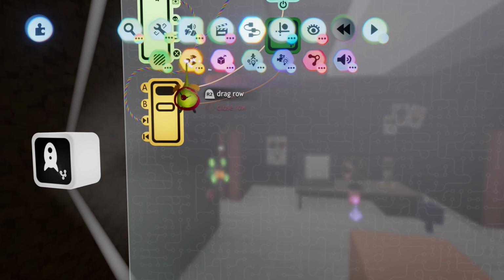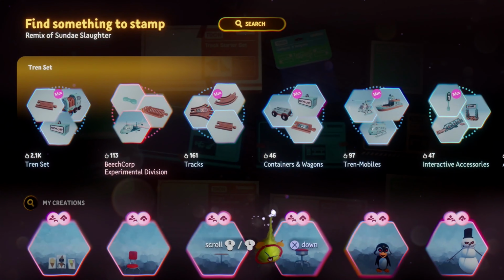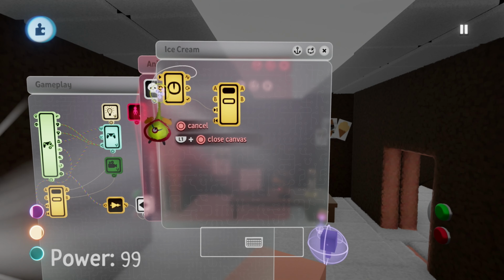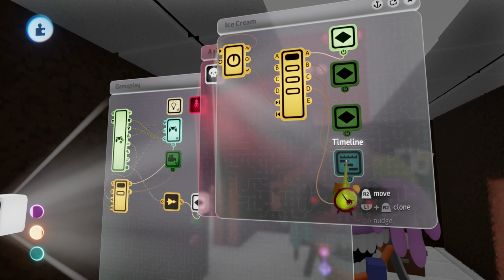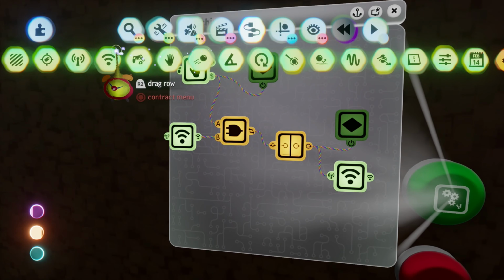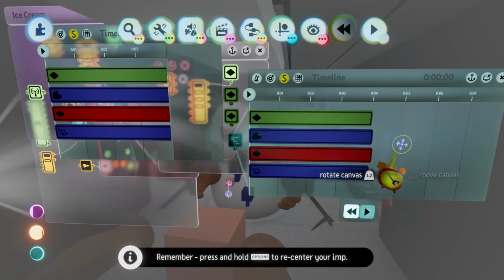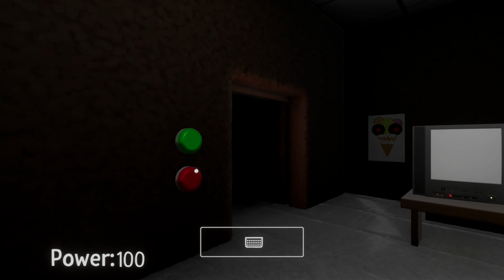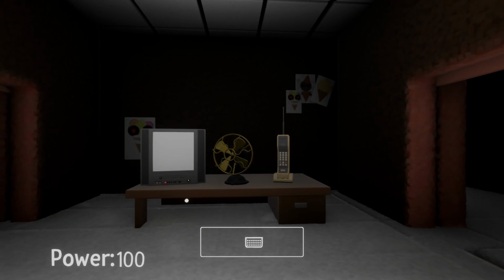How To Make A Five Nights Horror Game In Dreams PS4 [PART 4]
intro 0:00-2:12 Camera transition fix
2:12-3:55 Fog Lighting
3:56-10:10 Animatronics teleport
10:11-14:04 Jump Scare
14:05-16:28 Door Logic
16:33-24:26 More logic
24:27 Outro

Welcome back to our journey of crafting a spine-chilling Five Nights-inspired horror game in Dreams PS4! In this thrilling installment, Part 4, we delve deep into the eerie world of animatronics logic. Watch closely as we unravel the secrets behind bringing these nightmarish automatons to life within your game.

🔍 What's in Store:

Understanding Animatronics Logic: Uncover the intricate web of logic that powers the behavior of your animatronic adversaries. From movement patterns to audio cues, we'll break down every element to ensure your creations are as terrifying as they are captivating.
Customizing Behavior: Learn how to tweak and fine-tune the behavior of your animatronics to suit the atmosphere and intensity of your game. Whether you want them to stalk silently in the shadows or unleash a relentless pursuit, we've got you covered.
Creating Jump Scares: Master the art of delivering spine-tingling jump scares that will leave players on the edge of their seats. We'll explore techniques to maximize the scare factor while maintaining a balance between suspense and surprise.
🎮 About Dreams PS4:
Dreams PS4 empowers creators of all skill levels to unleash their imagination and bring their wildest dreams to life. From game development to animation and beyond, the possibilities are limitless in this mesmerizing universe of creativity.

So, are you ready to take the next step in your journey towards horror game mastery? Join us in Part 4 as we unlock the secrets of animatronics logic and elevate your game to new heights of terror! Let's make nightmares a reality together! 👻✨